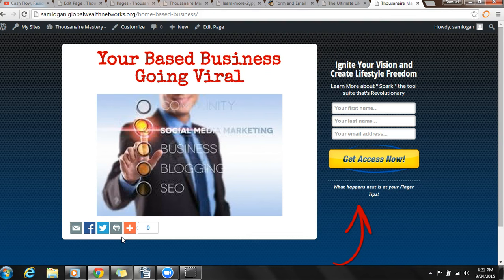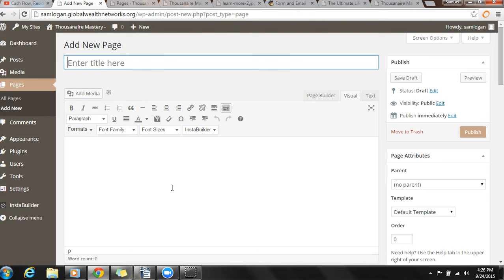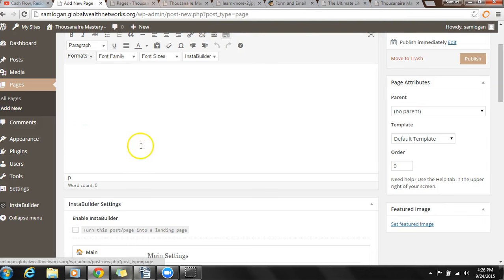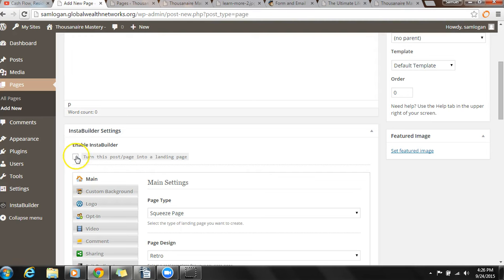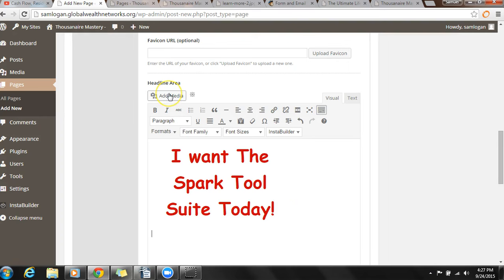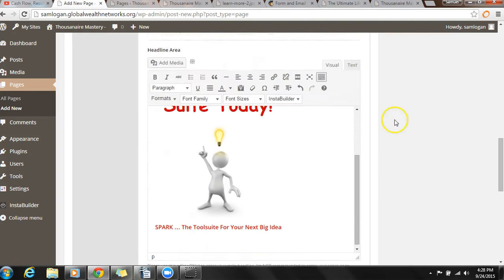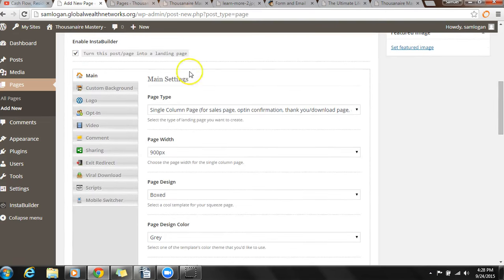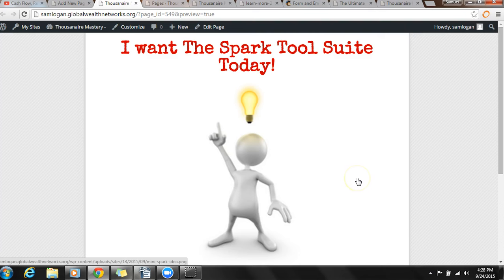Lead Capture Pages part #1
I'm giving all the Secrets away for Pennies!!!